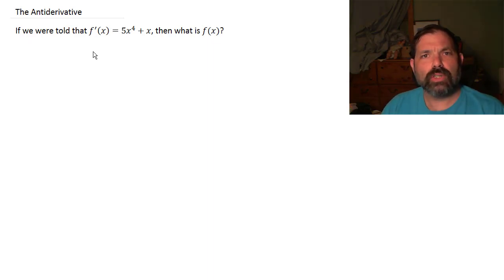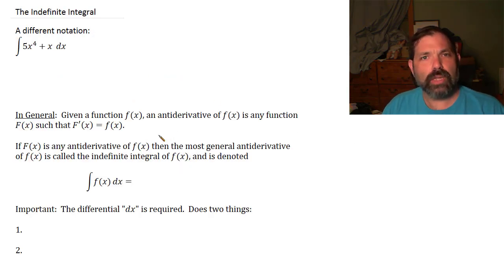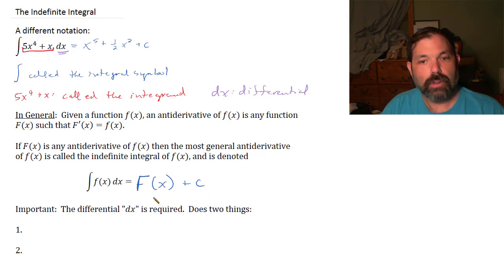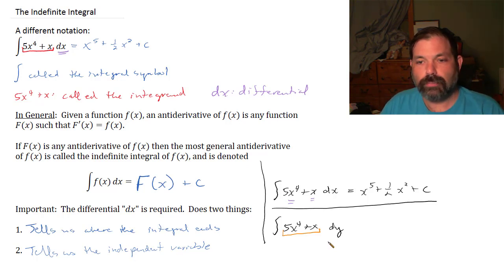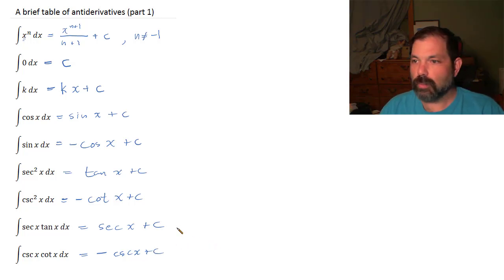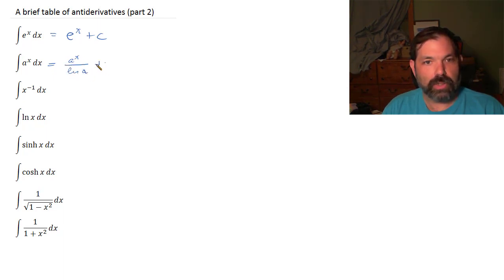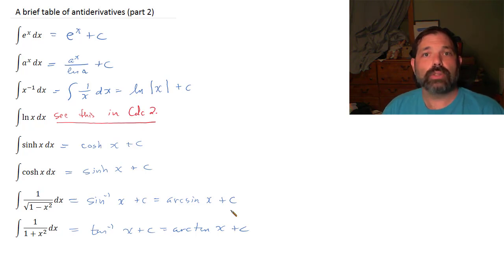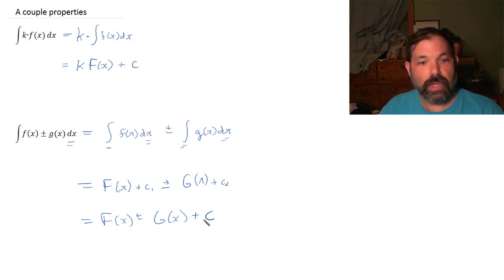The Antiderivative Part 1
Basic concepts and table of antiderivatives.